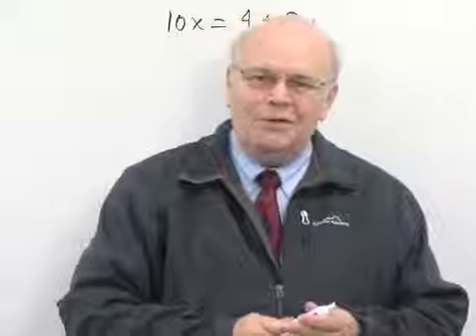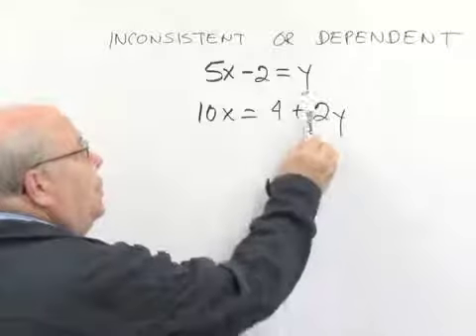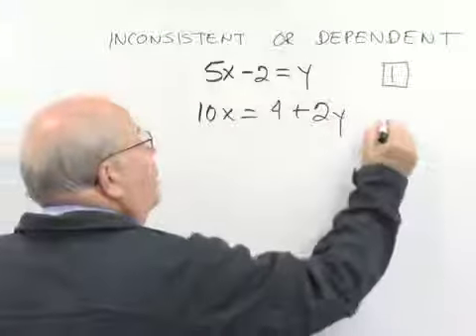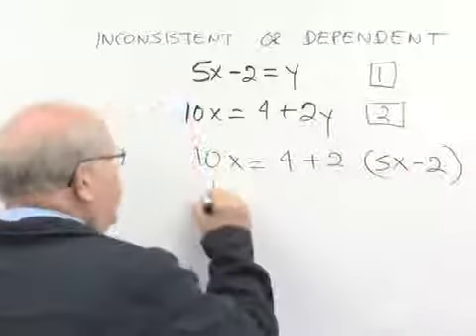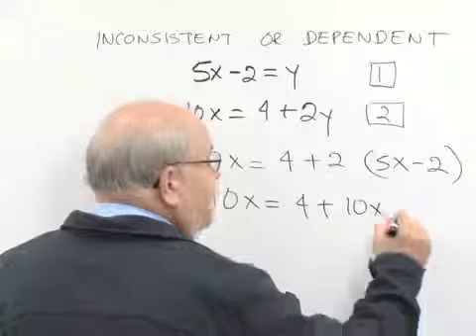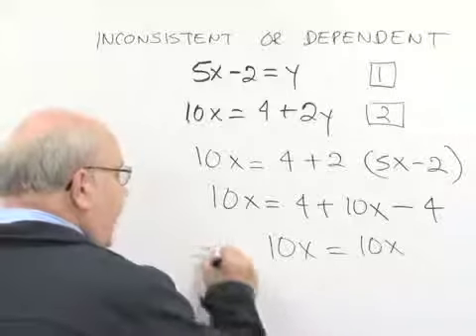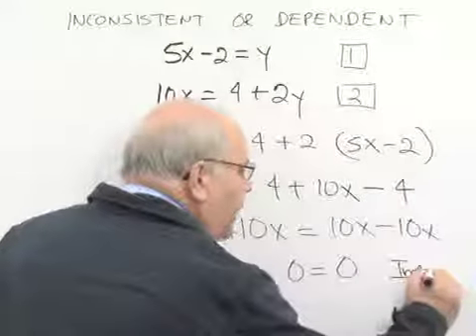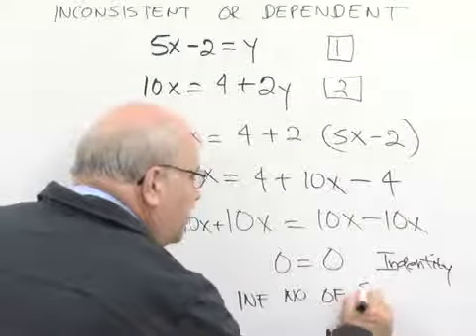Tobey Beginning Algebra Ch 08 Math Coach #3